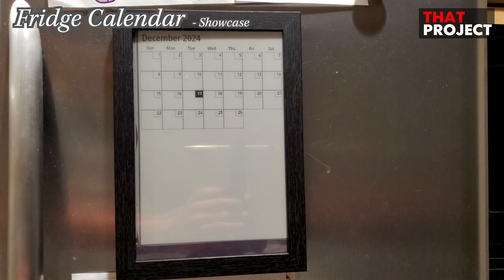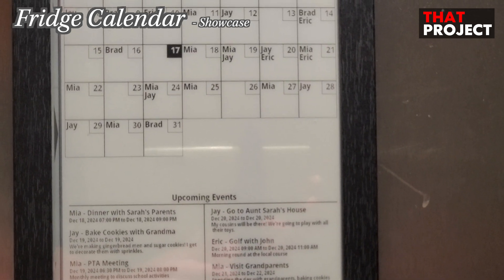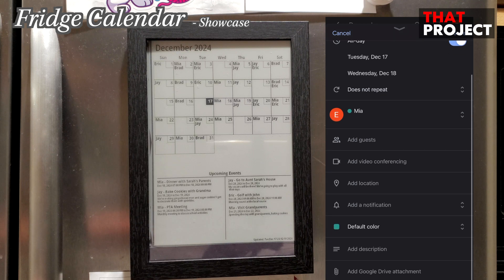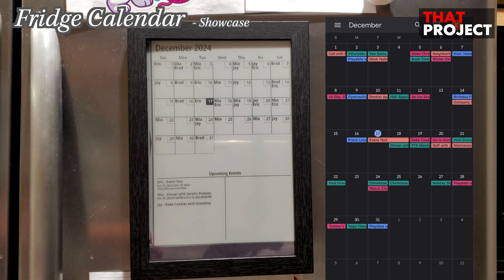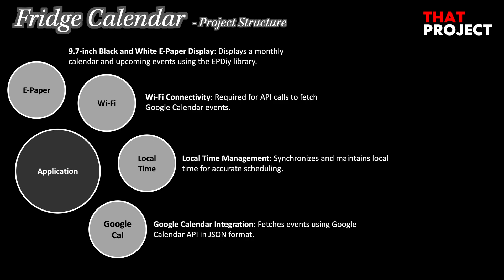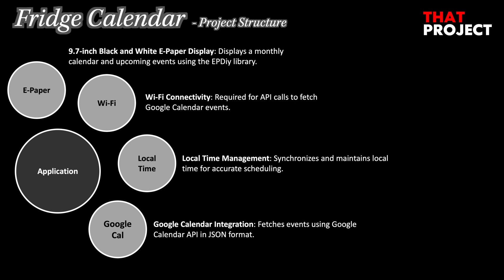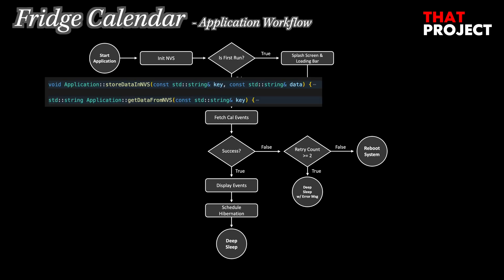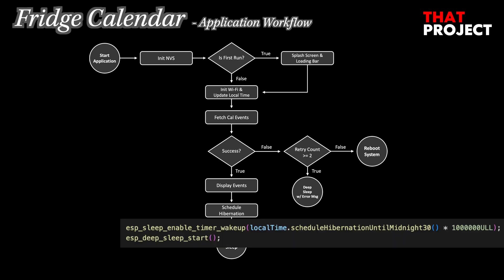Smart Fridge Calendar with ESP32-S3 & E-Paper | Google Calendar for Your Family!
This fridge calendar is designed to simplify family event sharing. Built with an ESP32-S3 and a 9.7-inch e-paper display, it syncs directly with Google Calendar to display shared events.

Purpose:
To provide families with a centralized, easy-to-use, and energy-efficient way to stay updated on everyone’s events at a glance.

Core Features:
 • Google Calendar Integration: Fetches and displays events directly from Google Calendar, making it seamless to stay organized.
 • Energy-Efficient E-Paper: A clear, always-visible display that blends aesthetics with practicality.
 • Daily Refresh: Automatically updates events every morning and hibernates until the next refresh to conserve power.
 • Standalone Operation: Runs entirely on the ESP32-S3 microcontroller, calling the Google Calendar API without additional systems.

This project highlights the capabilities of ESP32-S3 and e-paper technology, offering a modern solution to enhance family communication and organization.

[How to access Google APIs using OAuth 2.0 in Postman]